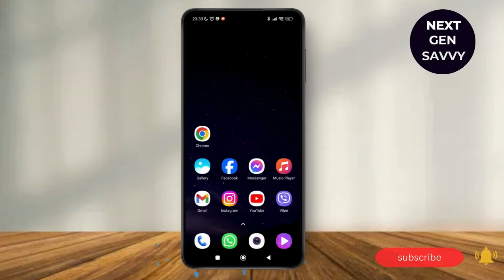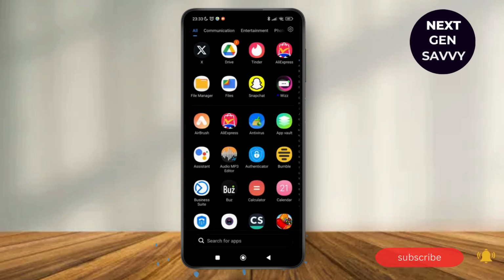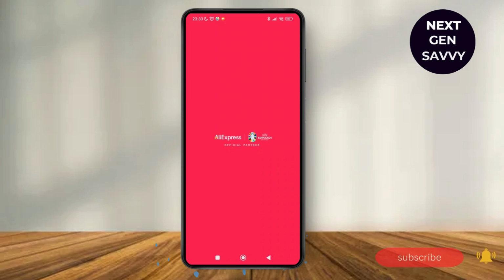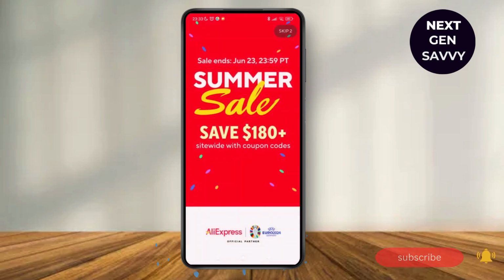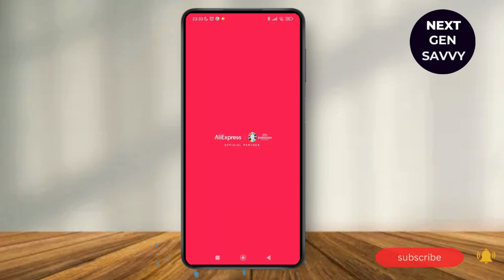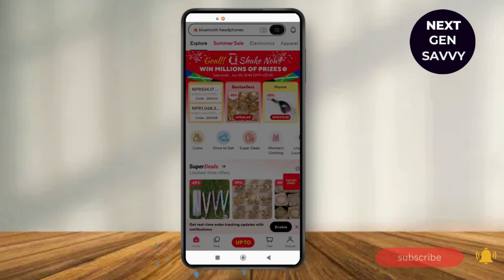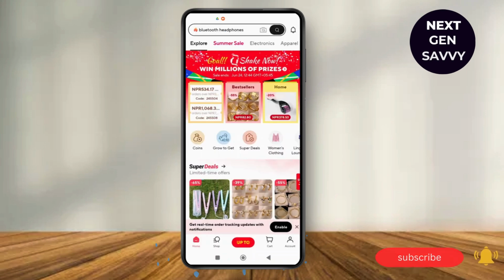How to Find Your Wishlist on AliExpress App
Welcome to our step-by-step guide on "How to Find Your Wishlist on AliExpress App!" If you're looking to access your saved items or want to keep track of products you love on AliExpress, this video is perfect for you. We’ll show you how to easily find your wishlist on the AliExpress app, navigate through your saved products, and manage your wishlist effectively. Whether you’re shopping for clothing, electronics, or home goods, knowing how to find your wishlist will enhance your shopping experience.

In this video, you'll learn:

How to find your wishlist on the AliExpress app
How to view saved items on AliExpress
Tips for managing your wishlist on AliExpress
How to delete items from your wishlist
How to add new items to your wishlist on AliExpress